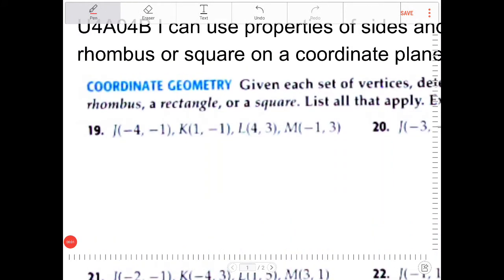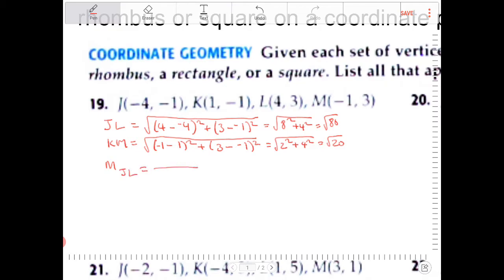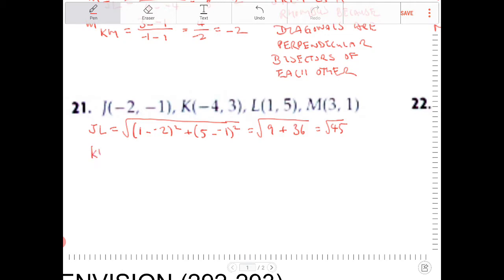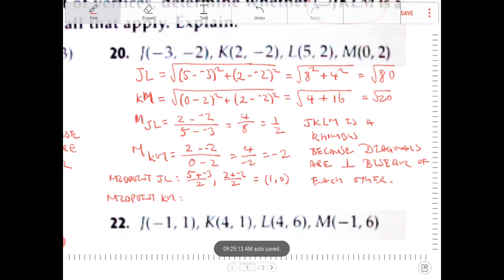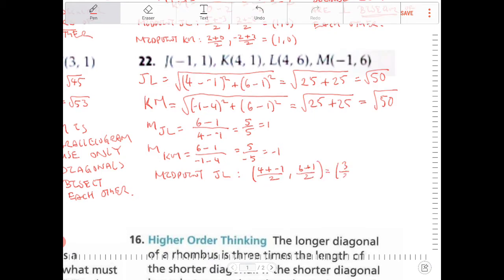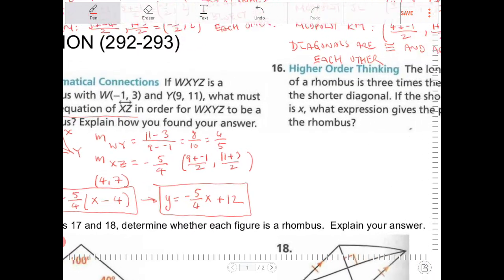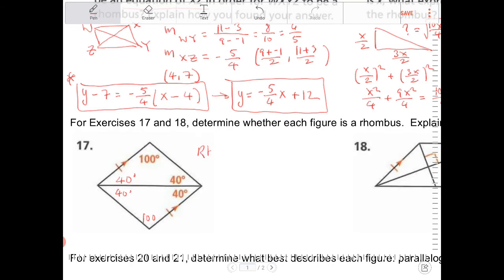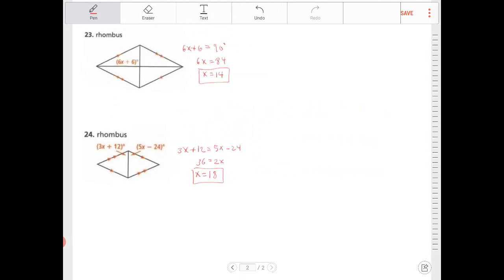Geometry U4A04B exercise on properties related to rectangles rhombus squares on a coordinate grid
Exercise related to properties of rectangles rhombus squares on a coordinate grid